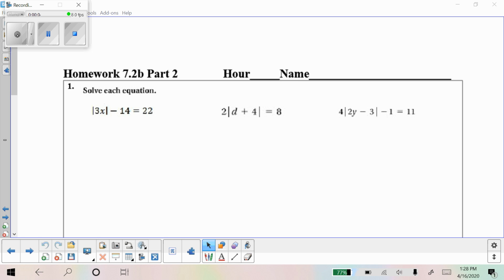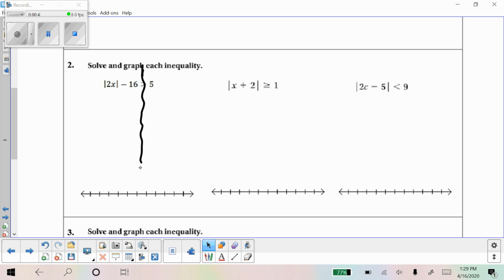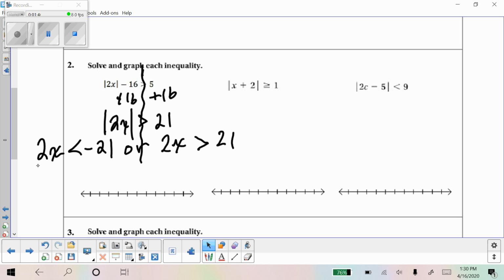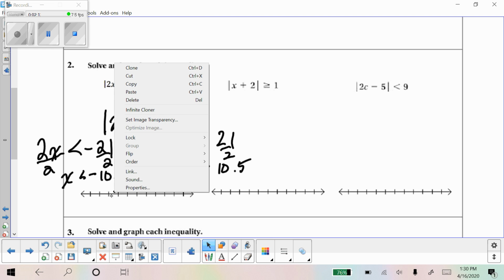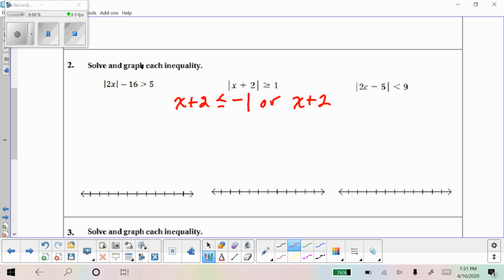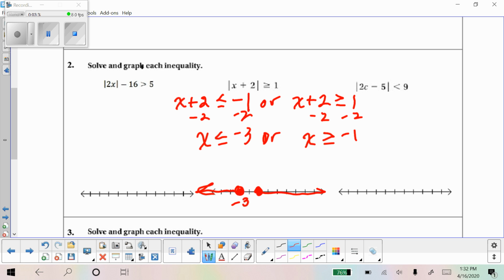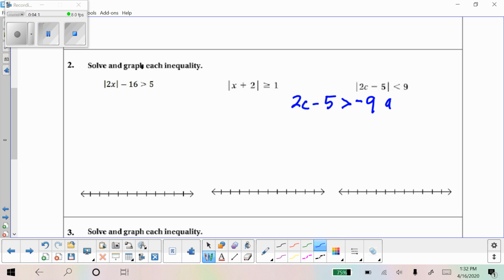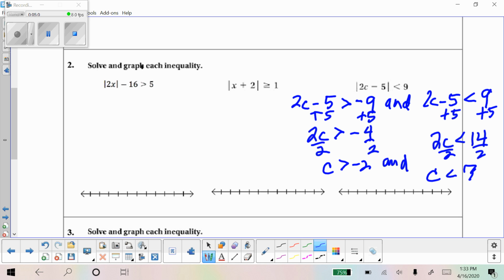Practice 7 2b Part 2 FMQ